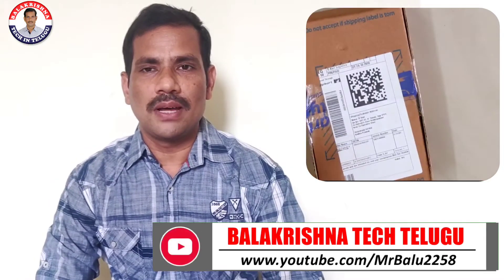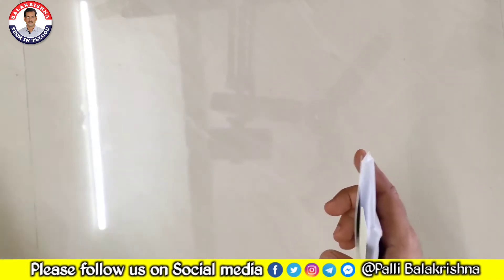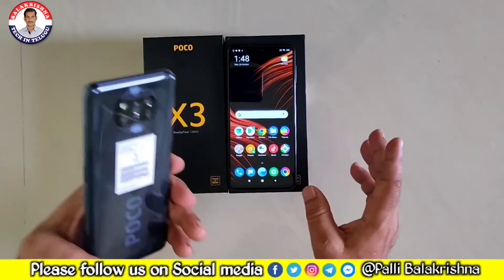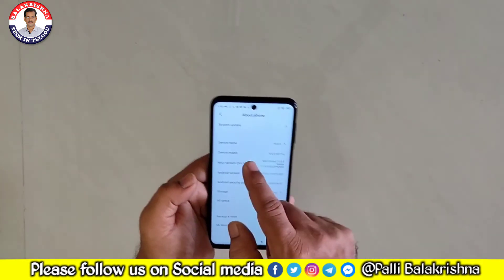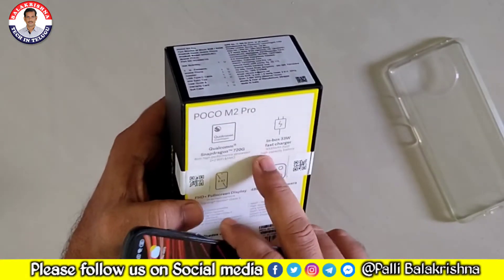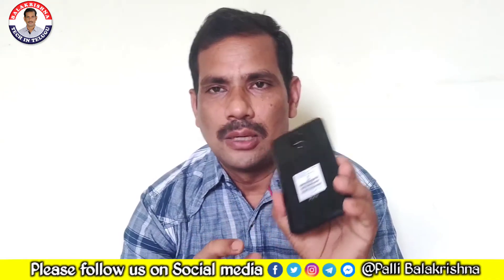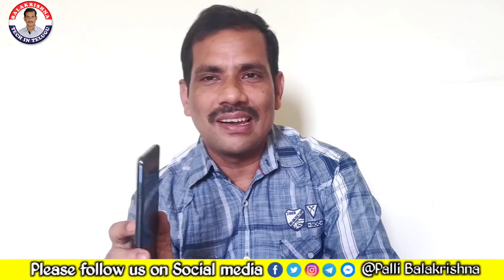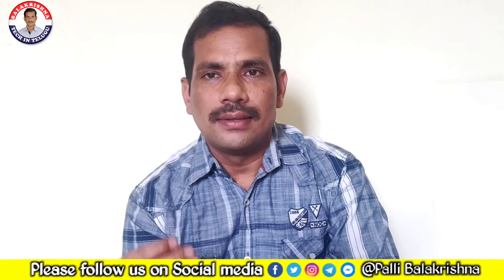POCO M2 Pro Mobile Unboxing and Initial Impressions | A Little Bit Comparison with POCO X3